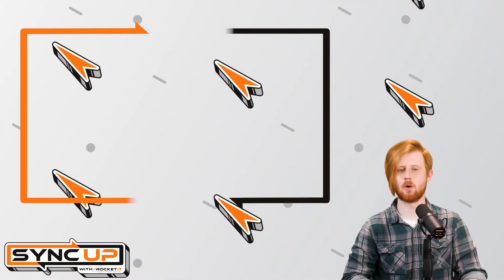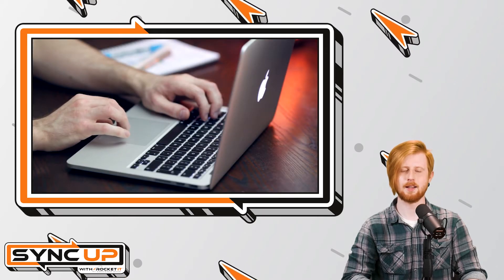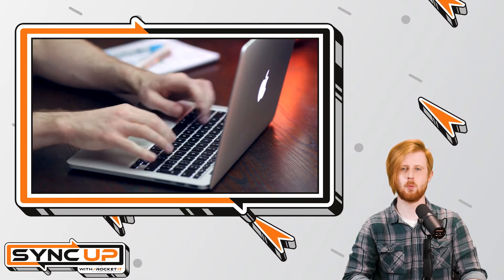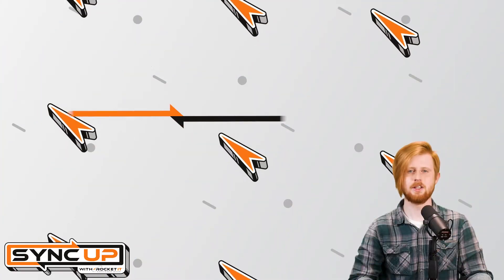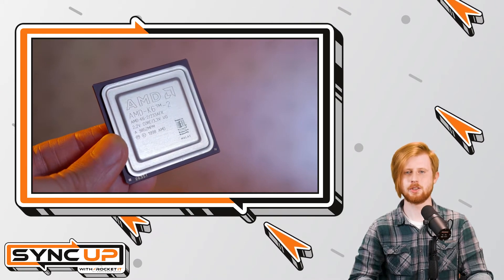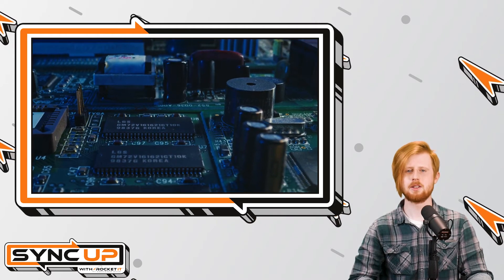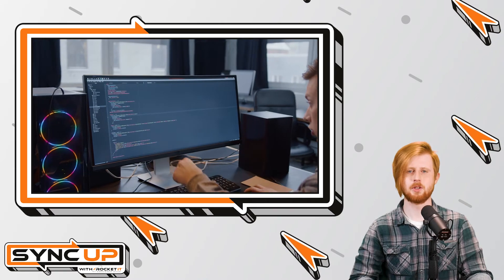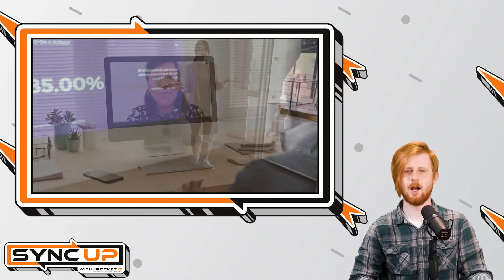Microsoft Teams on Mac Is Now Optimized for Apple Silicon | Sync Up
It’s been over two years since Apple’s groundbreaking Silicon chips hit the market, and most tech enthusiasts are still in awe of how well these chips handle native Mac apps. But now, Microsoft is rolling out updates to Teams, making it one of the top performing meeting tools on the platform. We’ll give you a breakdown of Microsoft Team’s newest update as we sit down and sync up with Rocket IT’s weekly technology update.

In this episode, you’ll hear about:
Microsoft Team’s previous issues on new Macs with silicon chips
How Microsoft Teams has been optimized for Apple’s M1 and M2 chips
Why some apps are slow on newer Macs and MacBooks
When to expect Microsoft Team’s newest update to hit your Mac
How to run Microsoft Teams natively on Macs right now